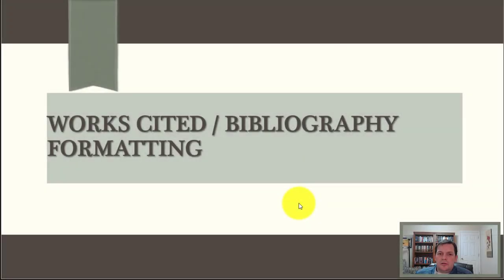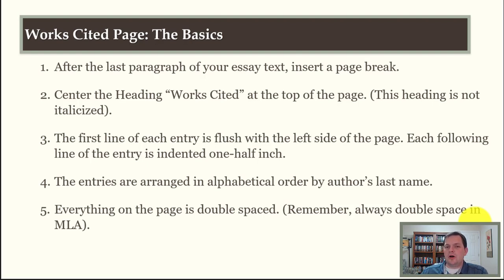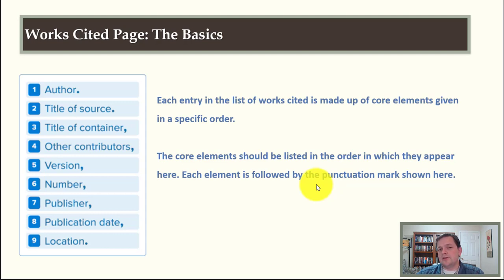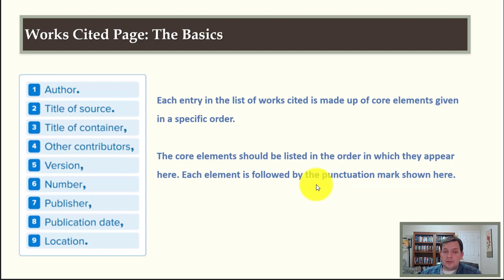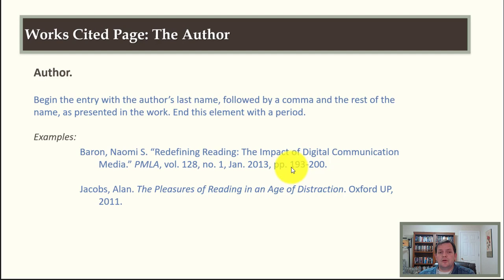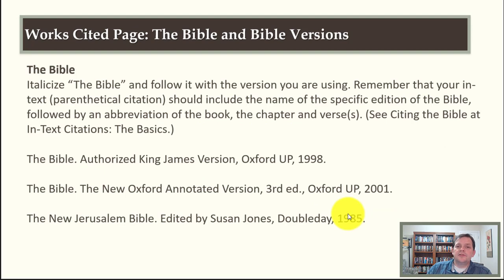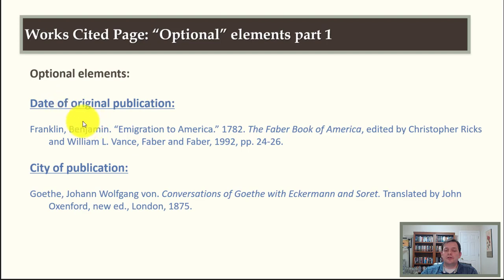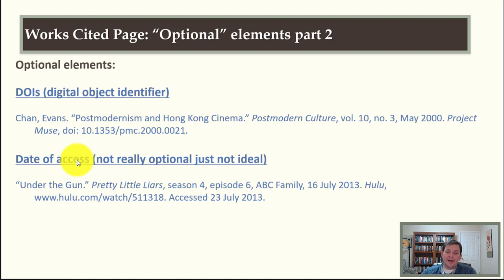MLA Presentation Part 2